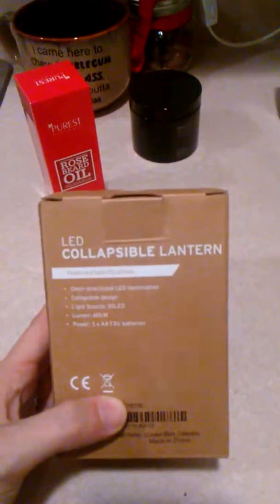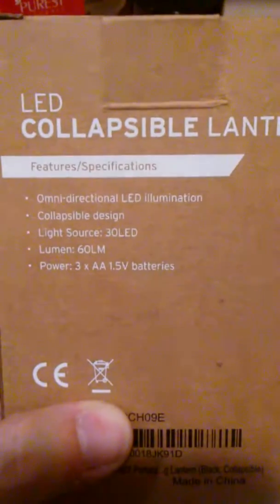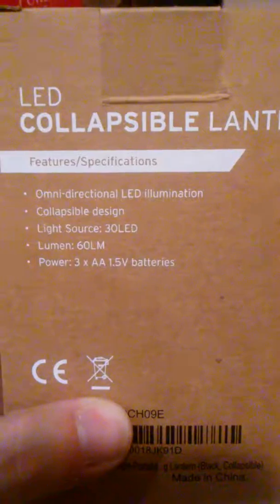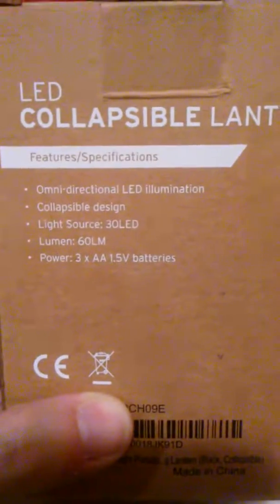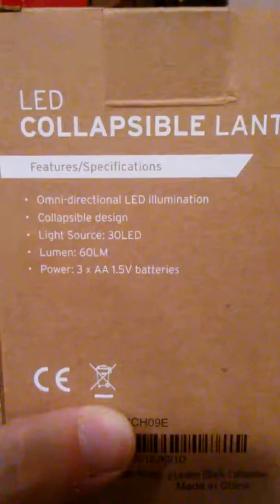Etekcity Ultra Bright Portable LED Camping Lantern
Etekcity Ultra Bright Portable LED Camping Lantern with 3 AA Batteries (Black, Collapsible)

This is so beyond bright. It illuminates a full room. This is going to work wonders for camping or even when there is a power outage. It requires 3 double A batteries. It turns on and off by pulling it up and exposing the light. It also has a handle to carry it . It is fairly light weight as well.
Its a simple pull and go, no fumbling around trying to find a button to turn it on.
$8.34 Prime